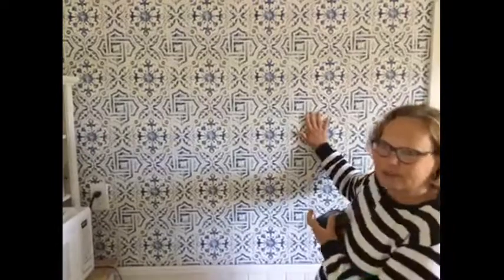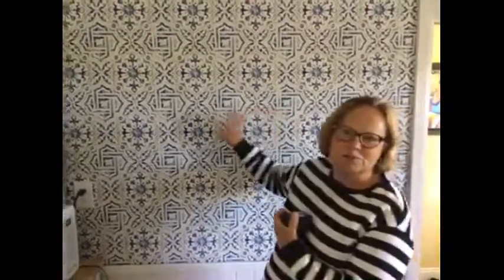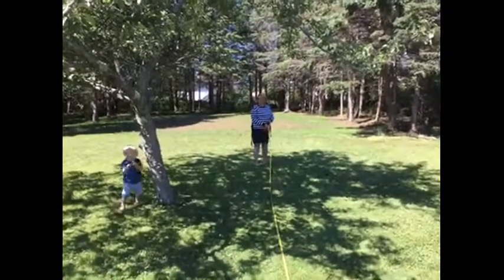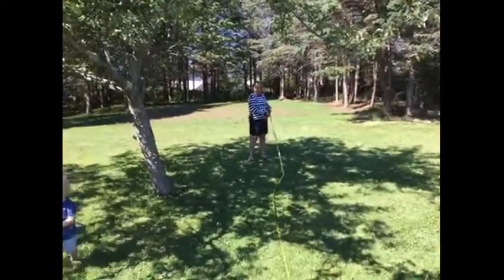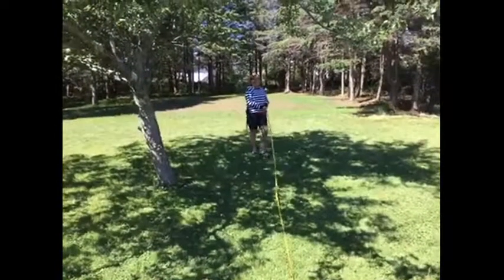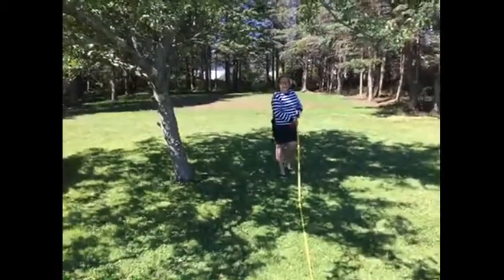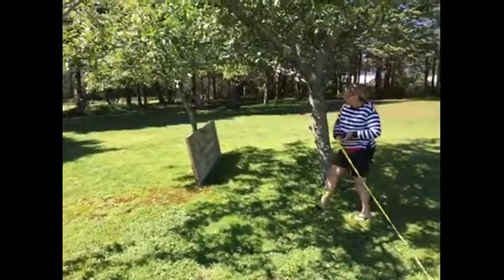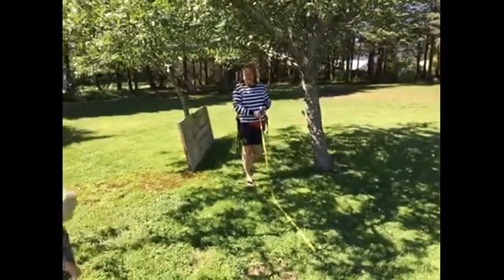My Product Review: Mastercraft Tape Measures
Mastercraft Tape Measure features a blade coating that resists abrasions. High strength end hook provides greater gripping surface. Ergonomic thumb lock keeps blade locked and in place for user. Large bold printing makes it easy to see any measurement.